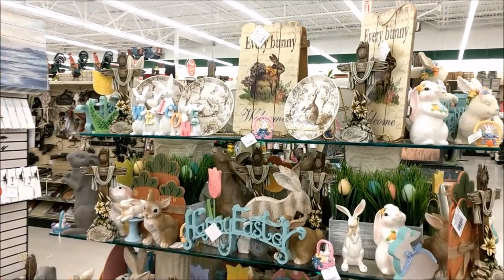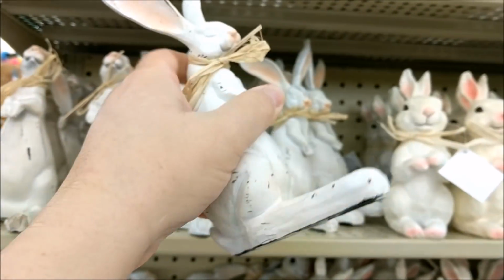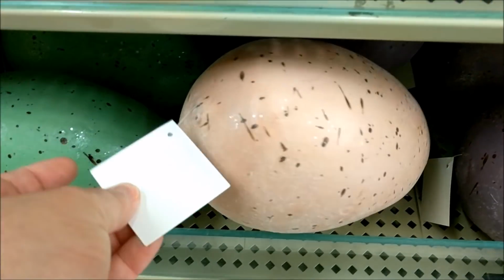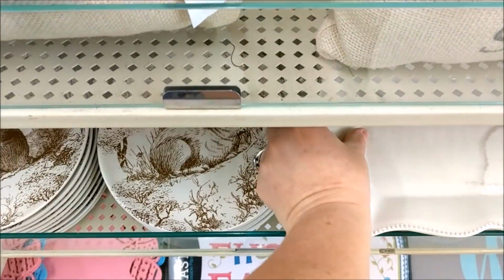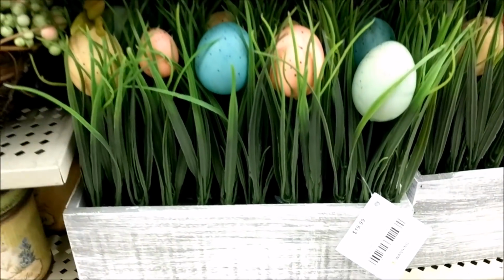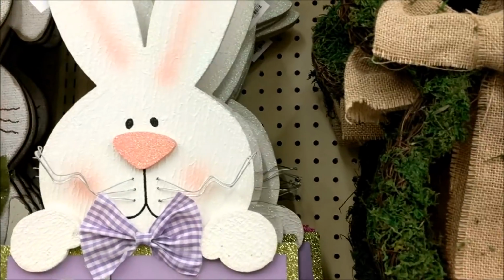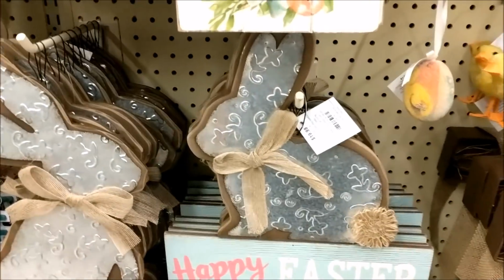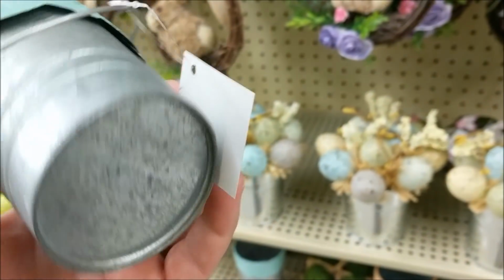Hobby Lobby EASTER Decor Shop with ME!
Hi friends! I am heading into Hobby Lobby to look at all the EASTER Decor!